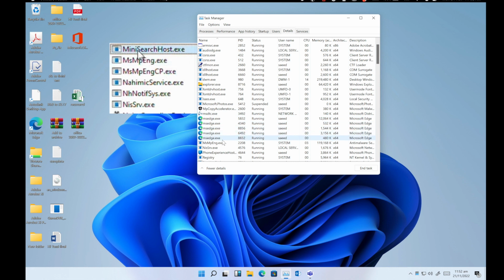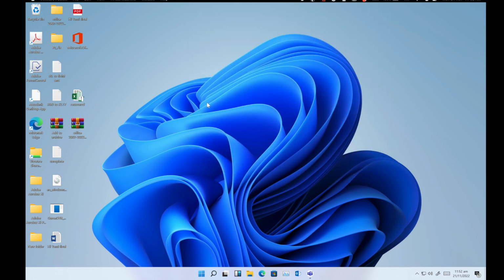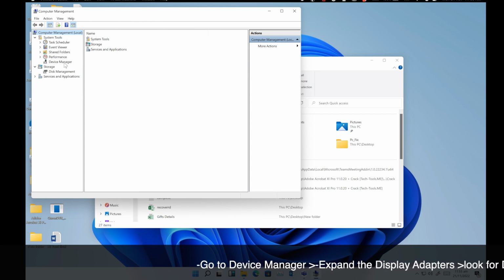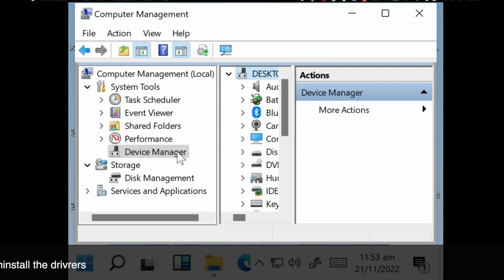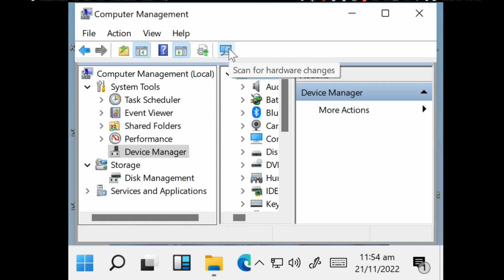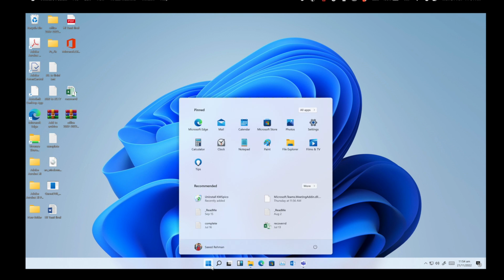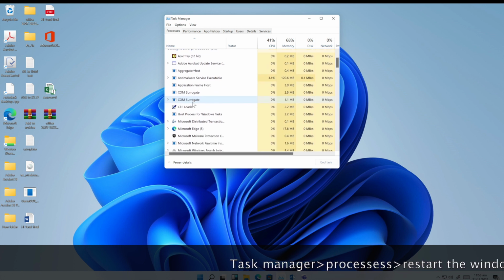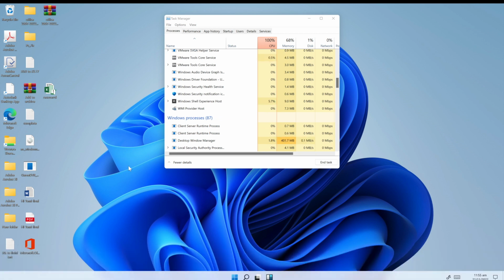How to fix translucent box on screen windows 11 | Minisearchspot on windows 11 screen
transparent box stuck at the bottom of my screen in microsoft windows11 the taskbar that shows a loading symbol. I have restarted the computer and it goes away but it comes back eventually try these steps you might fix the problem.